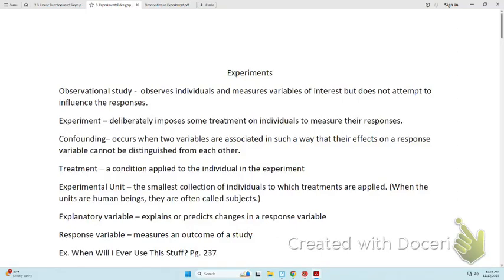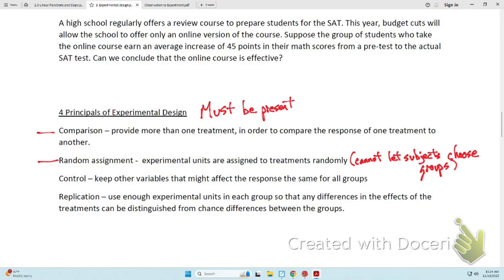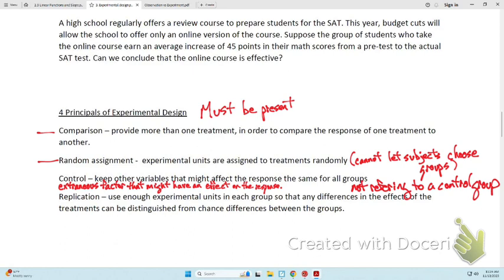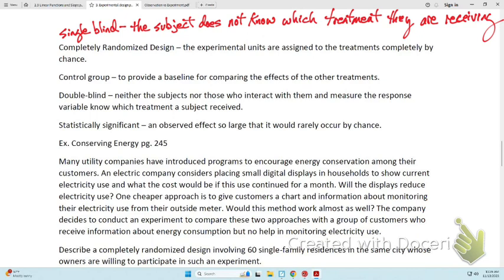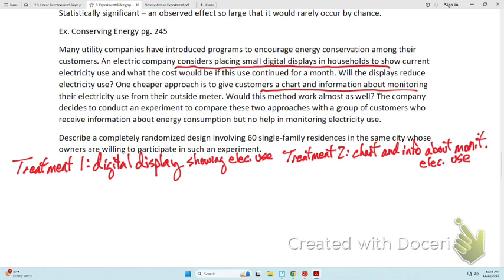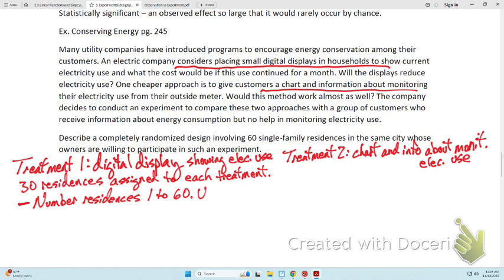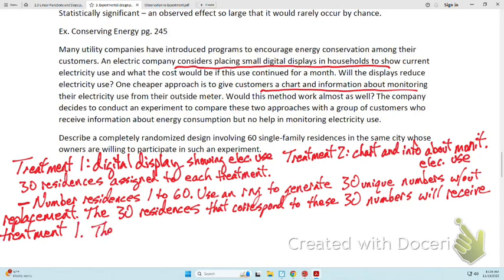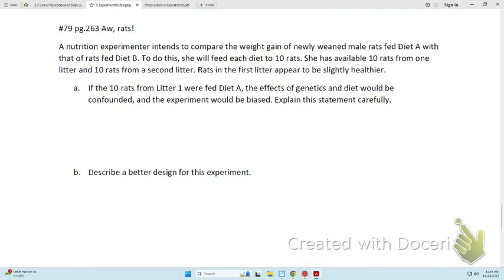11/13/23 4.3b complete randomized design